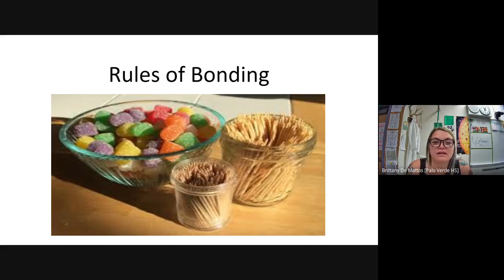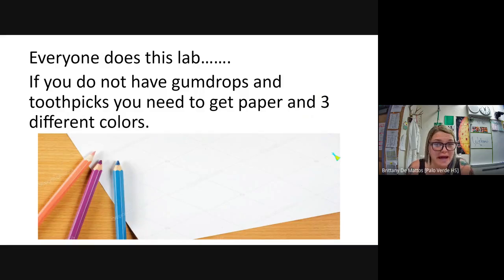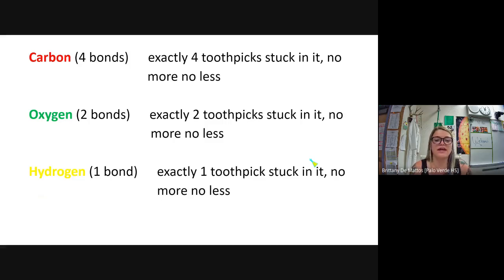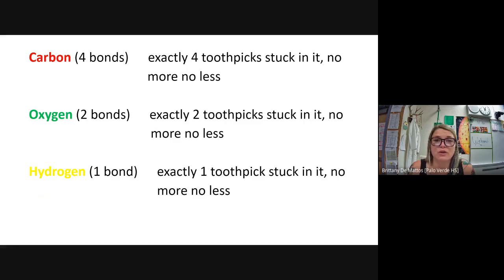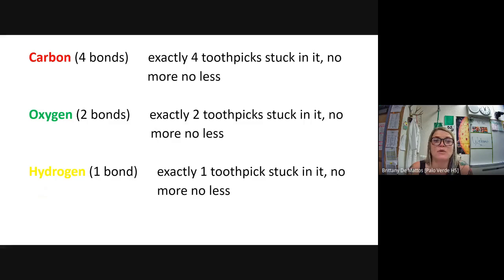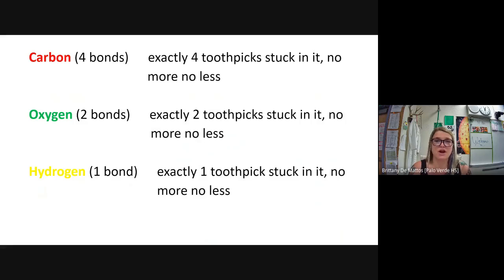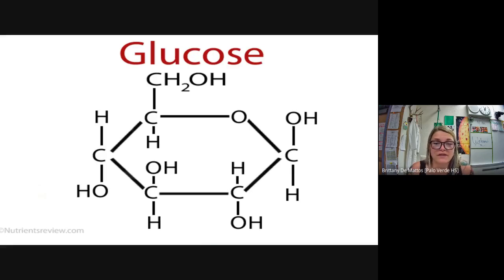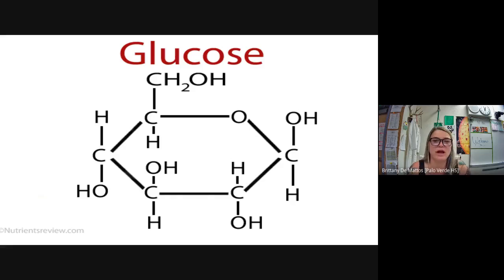Gum Drop Lab